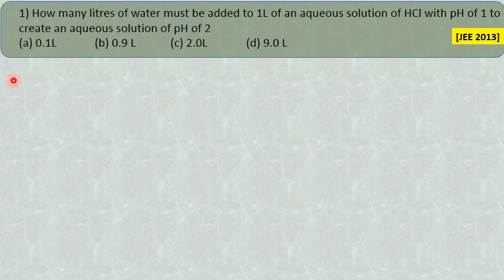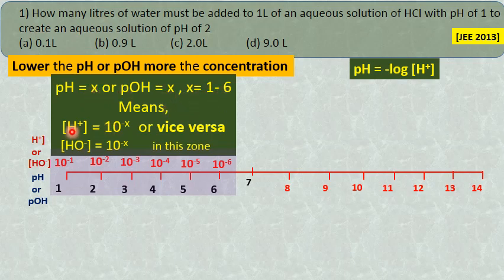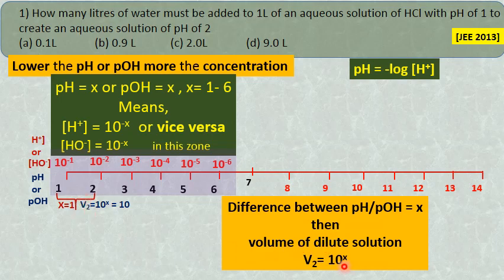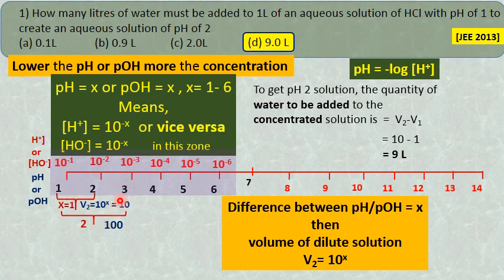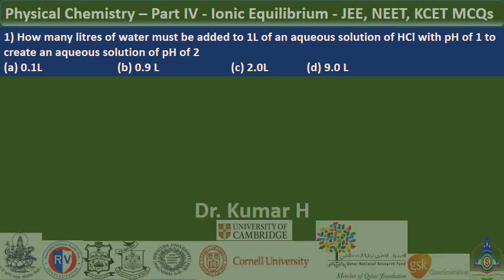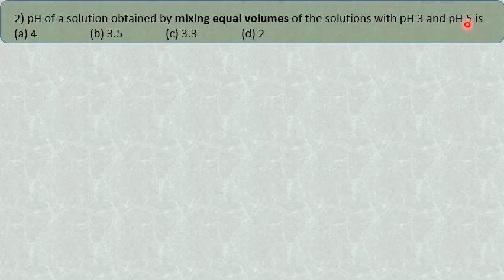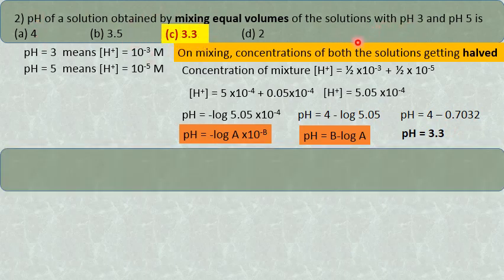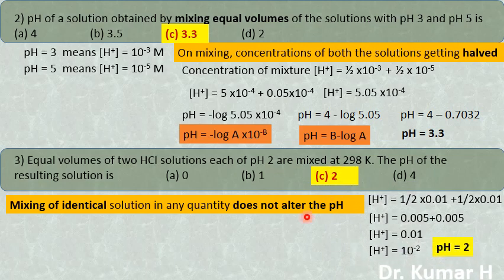Physical Chemistry Part 4 - Ionic equilibrium - making of pH solutions by shortcut methods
Problems of making of different pH solutions has been solved by an easiest and simple short cut method. JEE, shortcutmethodforpH, NEET, KCET, MCQs, by KUMAR